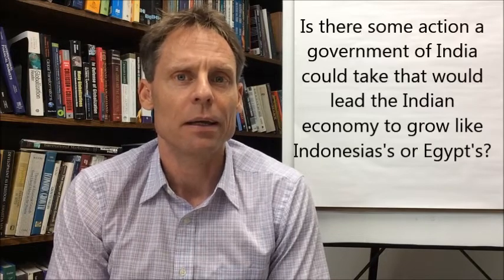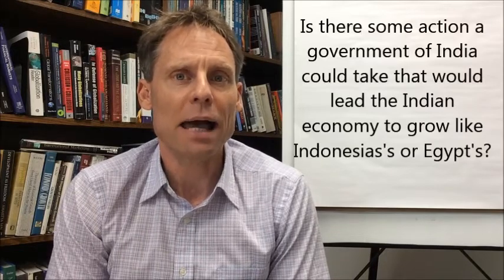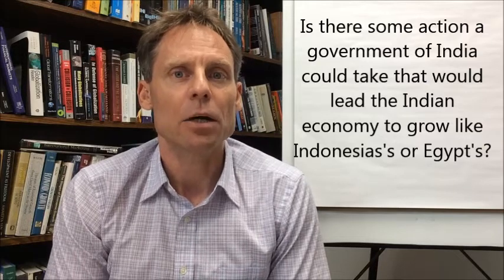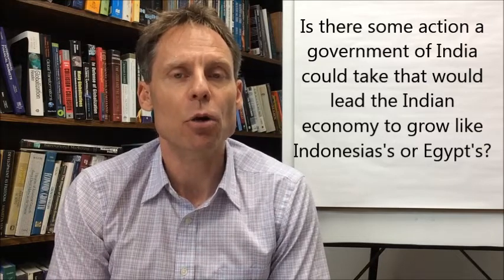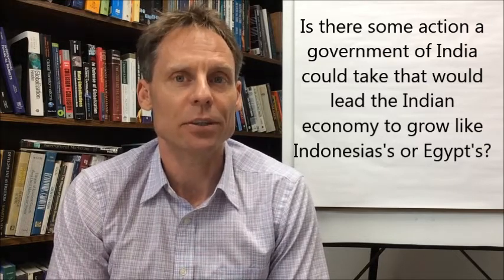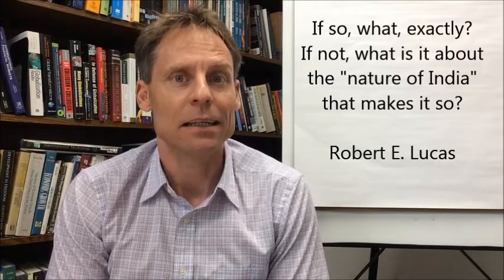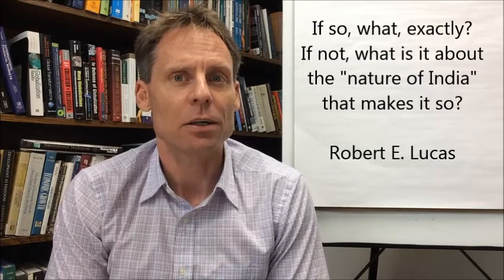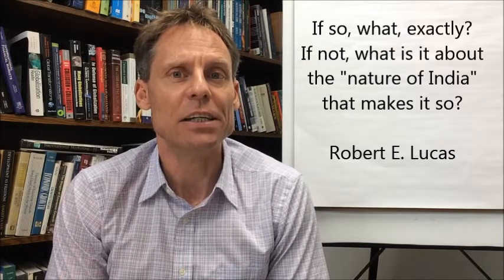introduction to economic growth 1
An introduction to the important question, "Why are some countries rich while others are poor?" This video was created for a principles of economics course at Kalamazoo College.